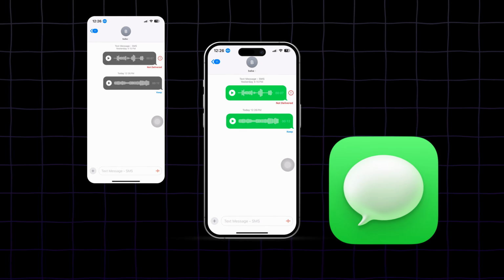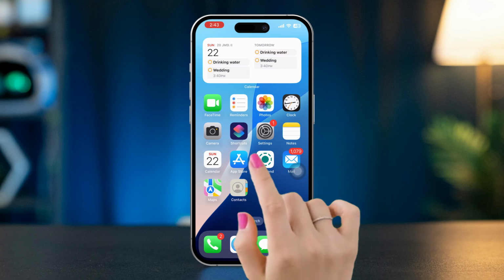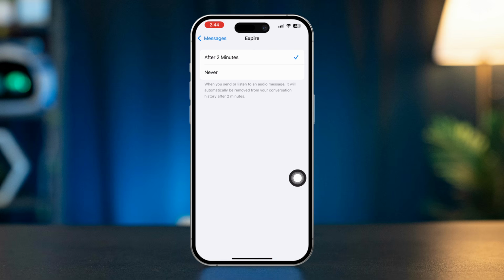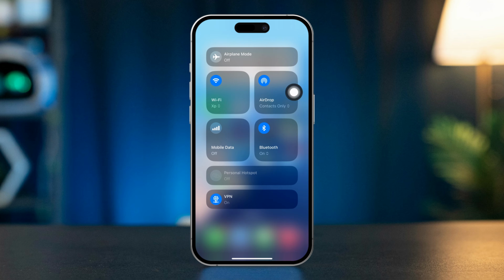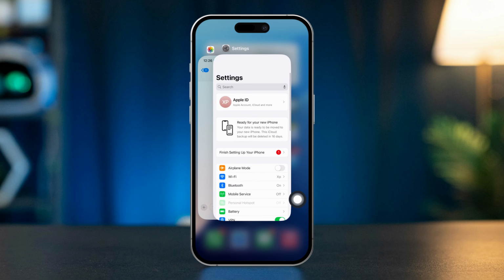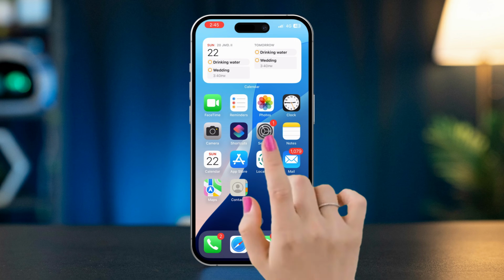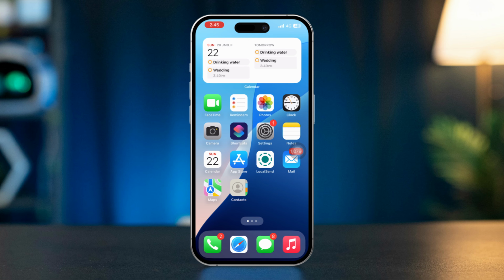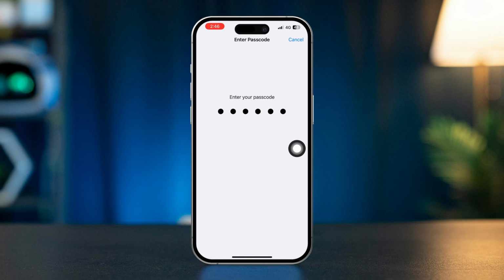How to Fix "Can't Send Audio Message" on iPhone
Are you struggling with sending audio messages on your iPhone? If you’re facing the "Can't Send Audio Message" error, don’t worry! In this video, I’ll guide you through step-by-step solutions to fix the issue. Whether it’s a problem with your iMessage settings, network connectivity, or a system glitch, I’ll show you how to get your iPhone’s audio messaging feature working again. After watching this video, you’ll know exactly what to do to resolve the issue and send audio messages without any problems.

Make sure to follow these simple steps to fix your iPhone and enjoy seamless messaging.